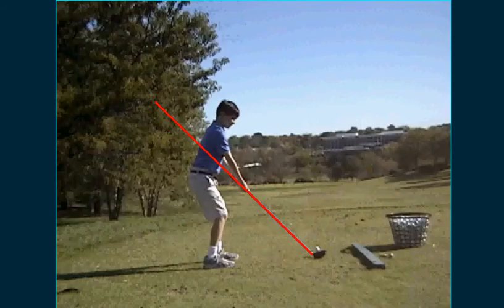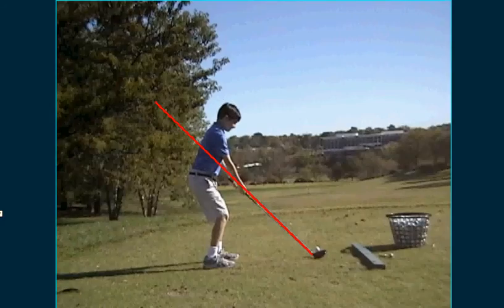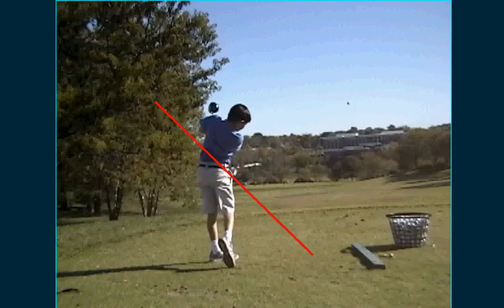Demetree_Andrew_1.avi